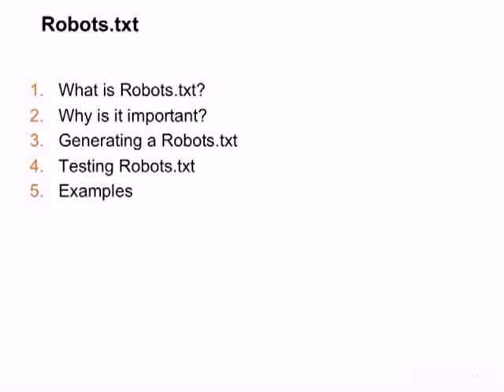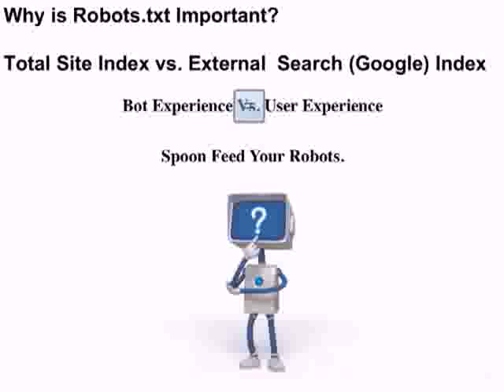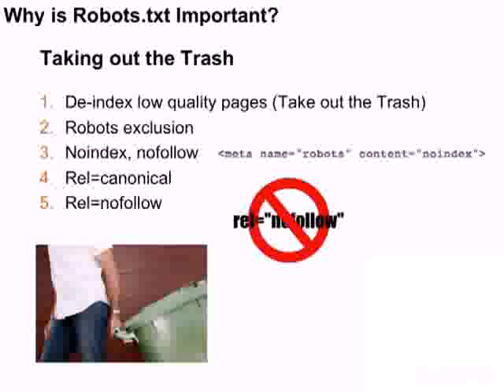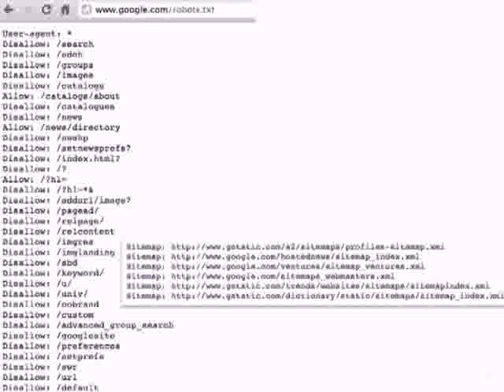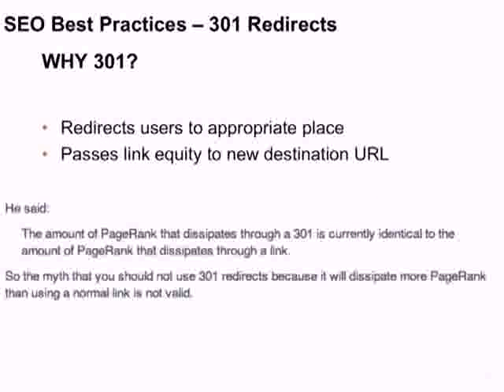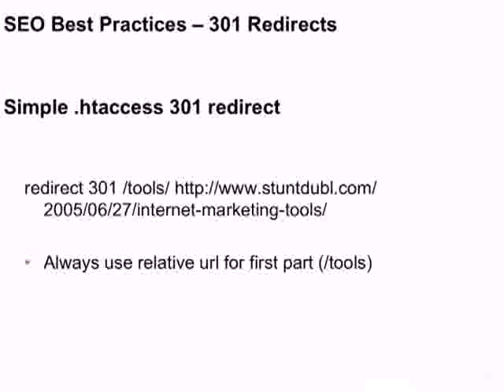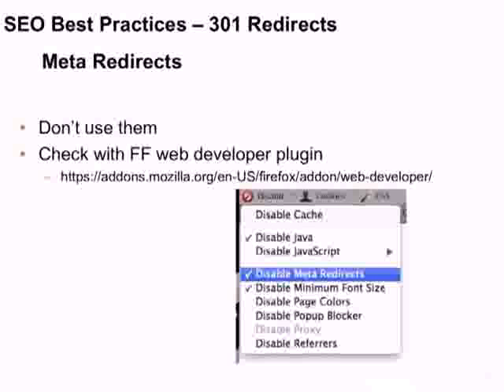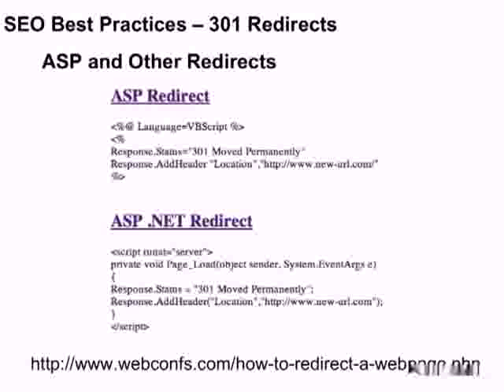ROBOTS TXT & 301 REDIRECTS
After identifying various kinds of duplicate content on your site, it's important to use 301 redirects and robots.txt to clean up your indexed files. In this lesson, covers the importance of both of these tools as well as how to implement them on your site. Make your site look lean and clean to the search engines, and use robots.txt and 301s to reshape how the search engines crawl your site.

*Leverage the importance of robots.txt for removing index bloat
*Explain and create a robots.txt file
*Describe why 301 redirects are essential when cleaning up duplicate content
*Defend general guidelines on how to implement a 301 redirect on your platform
*Identify appropriate uses of rel=nofollow